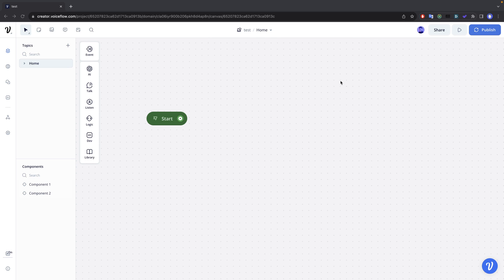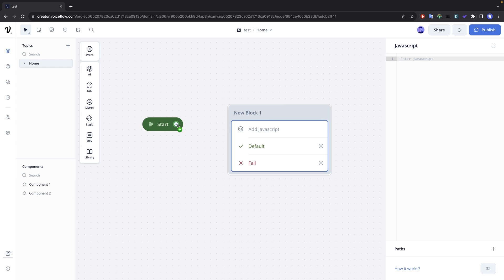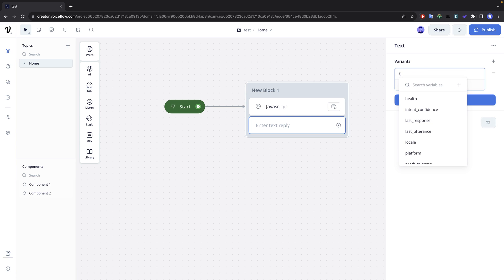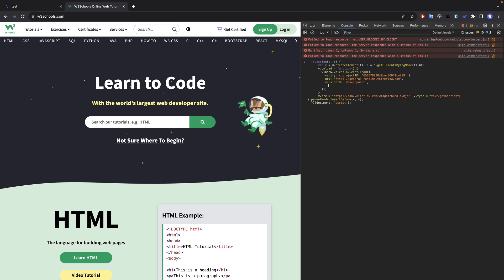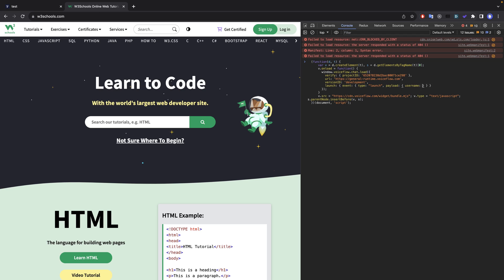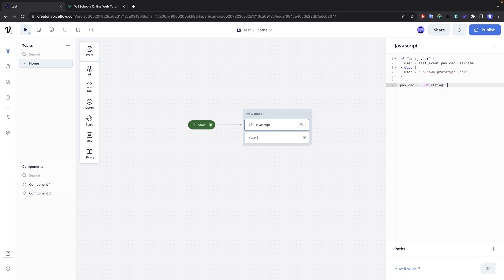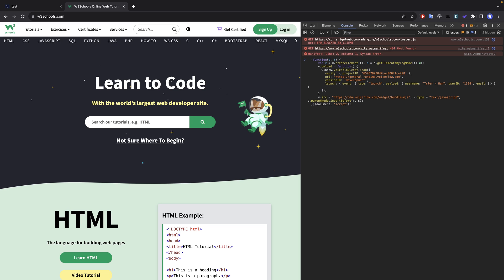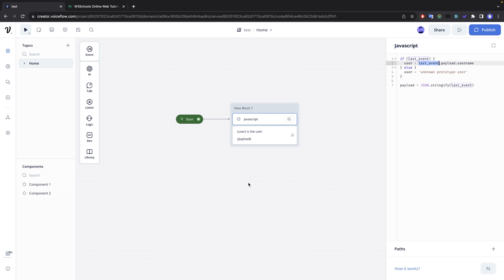Send Variables to Voiceflow through Webchat